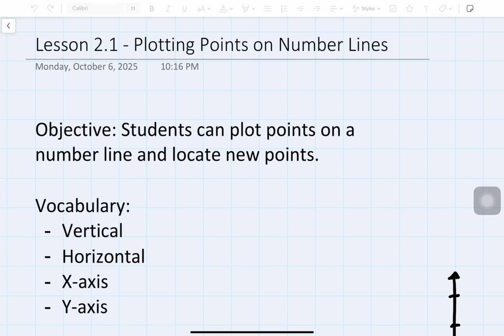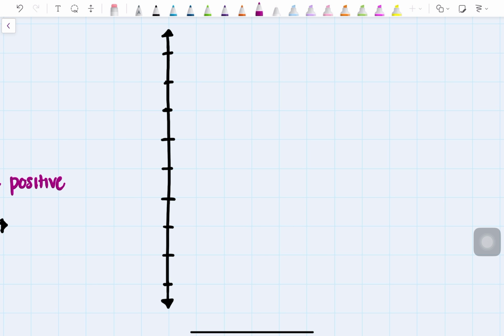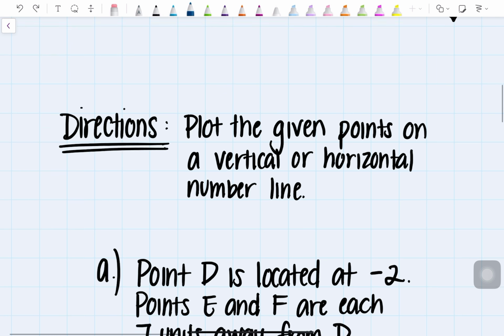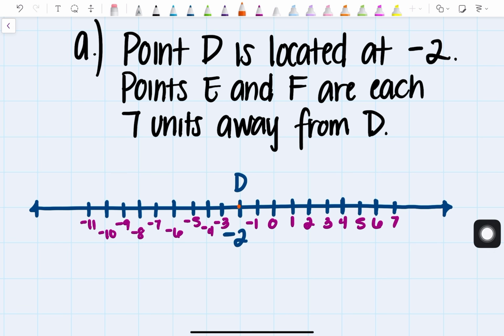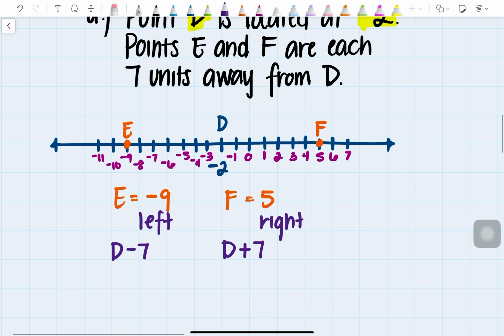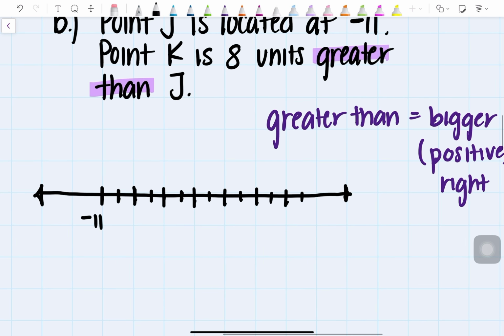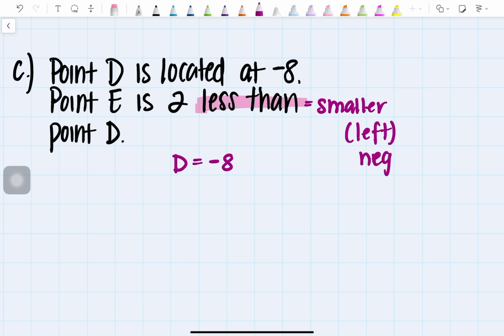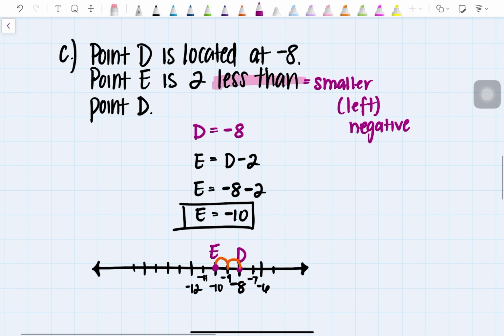Lesson 2.1 - Plotting Points on Number Lines part 1